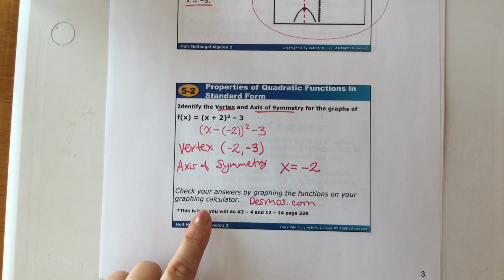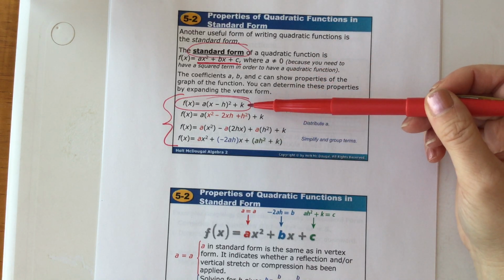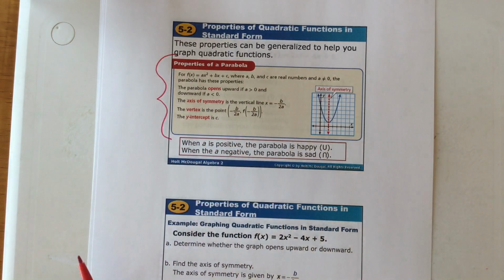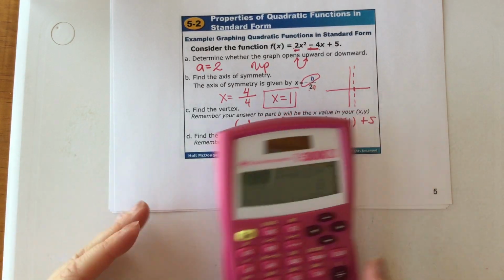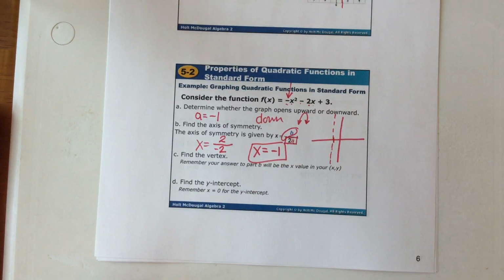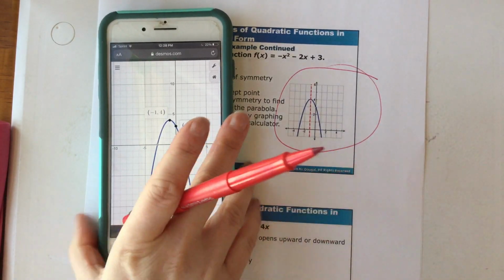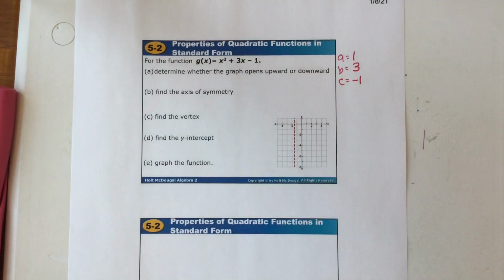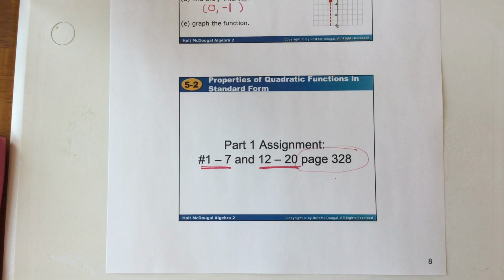Algebra 2 ~ 5.2 Part 1 Notes